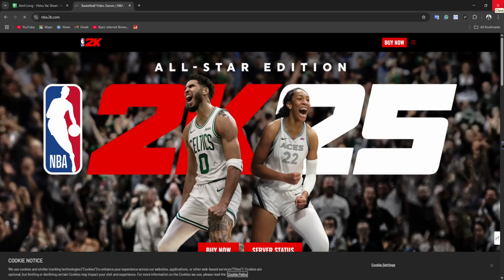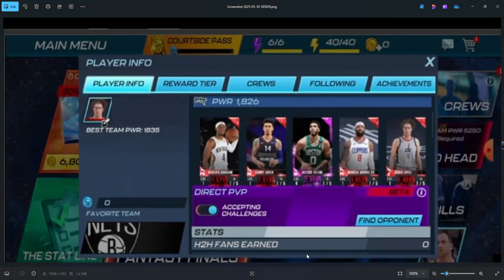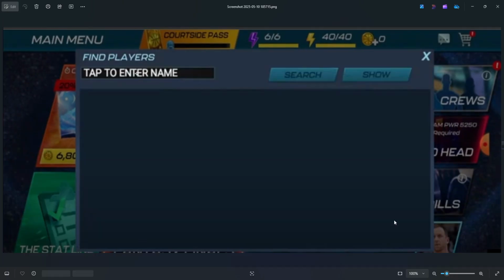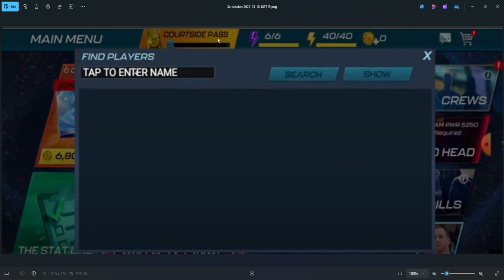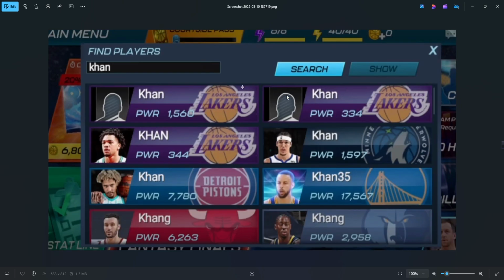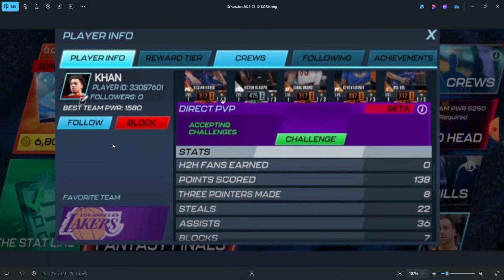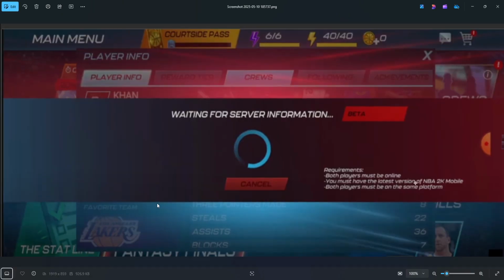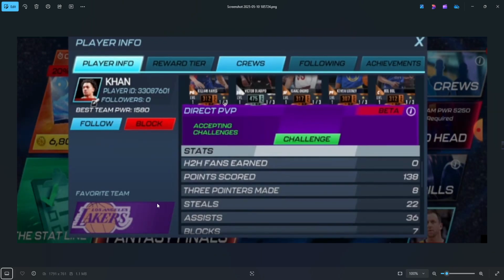How To Play Nba 2k Mobile With Friends - (2025)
In this video, you'll learn how to play NBA 2K Mobile with friends easily and enjoy multiplayer gameplay together. We cover step-by-step instructions on inviting friends, joining matches, and using the social features to compete in real-time. Whether you're new to NBA 2K Mobile or want to enhance your online experience, this guide will help you connect and play with friends smoothly.